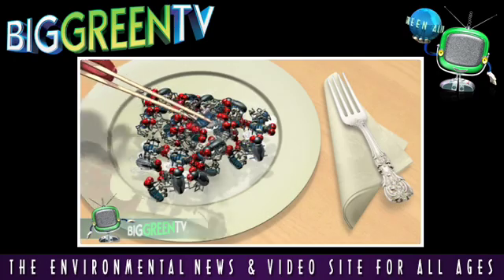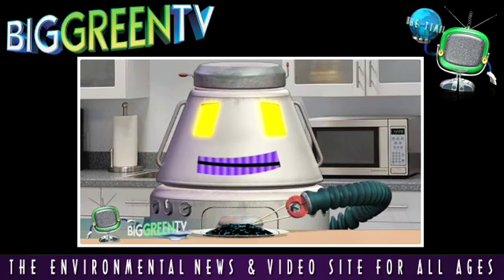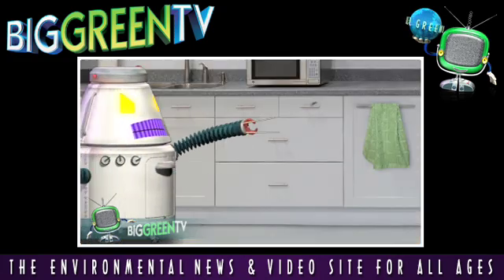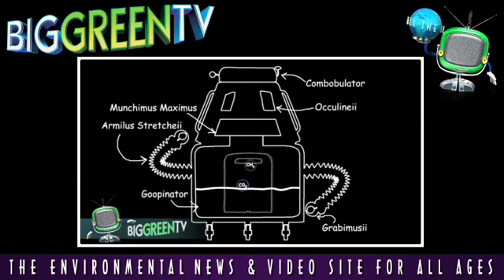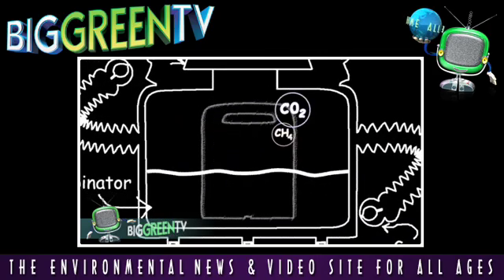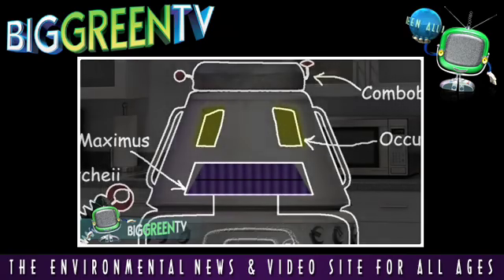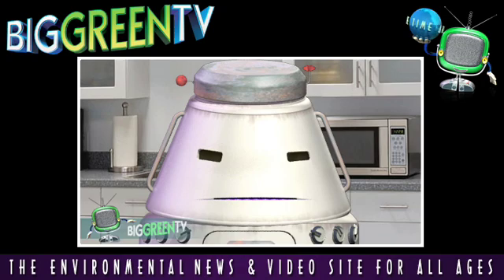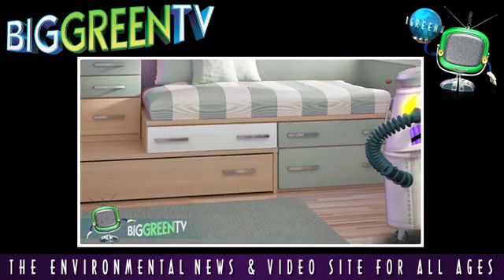EcoBot the Fly Eating Robot by BigGreenTV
Designed & Directed by Stephen Blauweiss,
Animation by Eric Kachelhofer
BigGreenTV takes a look at a robot that eats flies for energy!